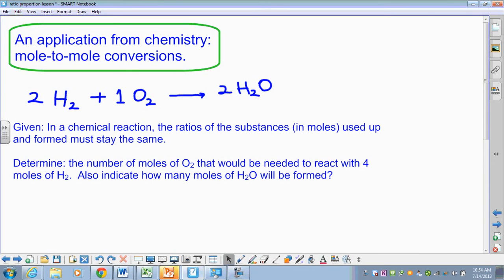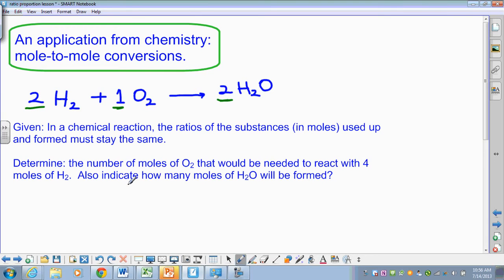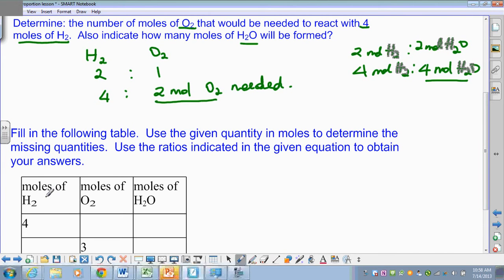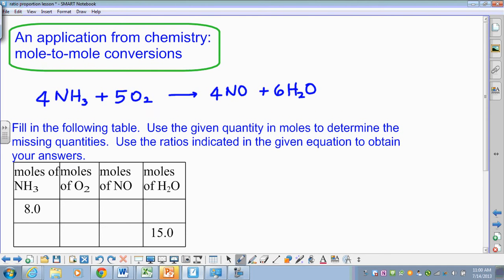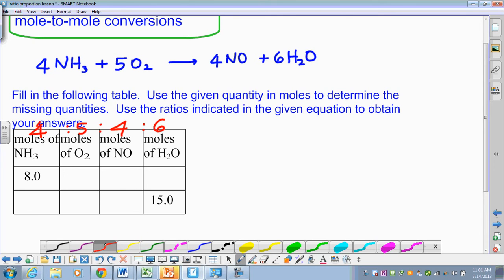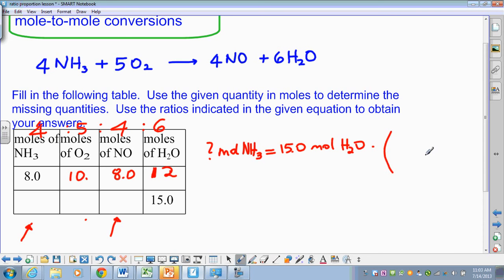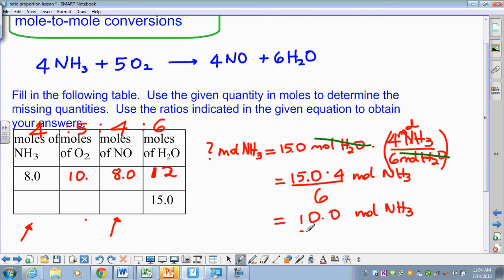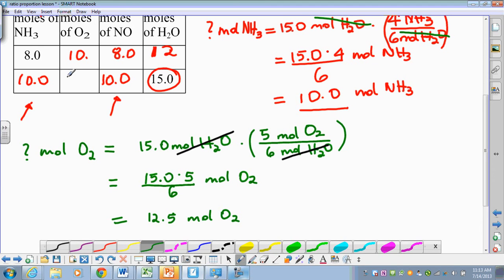Ratio and Proportion - Part 1b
In this segment, we use examples from chemistry to learn further about ratio and proportion.